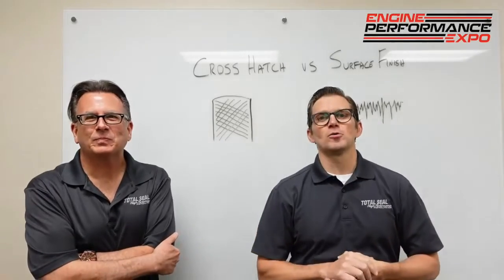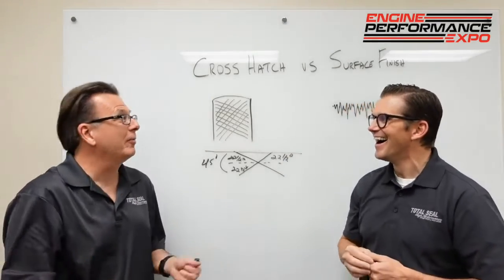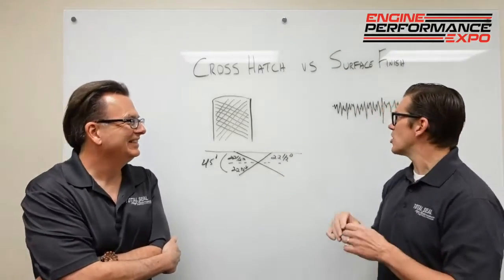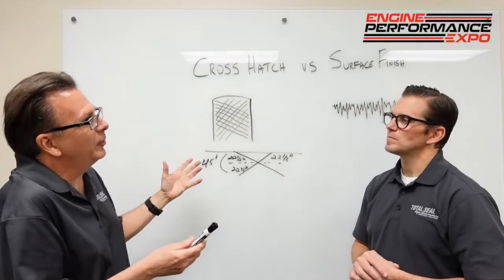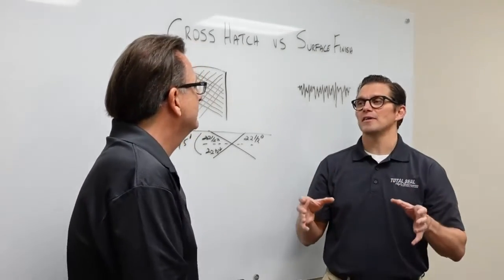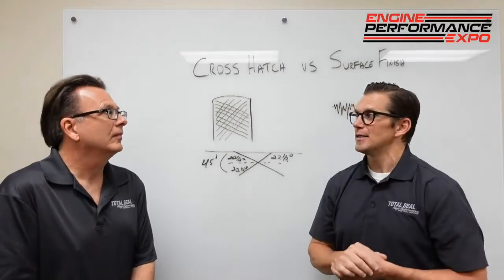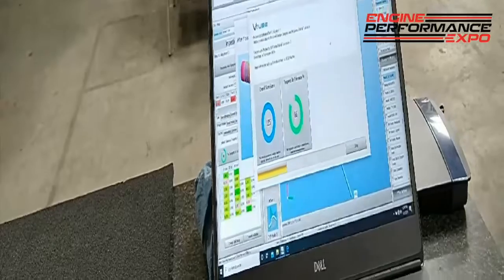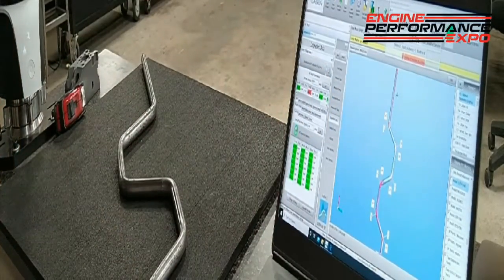Cross Hatch vs. Surface Finish (2022 - Episode 47)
In episode 47 Lake Speed Jr is joined by Keith Jones for a lesson on two terms often confused but unrelated – Cross Hatch Angle and Surface Finish. Keith explains each and its role in performance engines (hint it’s all about oil).

After Keith’s class, we return in-studio with Joe, Lake and the guys from Calico Coatings to talk about surface coatings and finishes, and the five things they’re designed to prevent – heat, wear, friction, erosion, and corrosion.

For the final segment of the episode, we head down the road to see Jay Abraham and Universal Tool & Engineering to see how they’re using CNC machines to bend tubing and pipes to make everything from chassis to headers.

Episode originally aired live on January 14, 2022